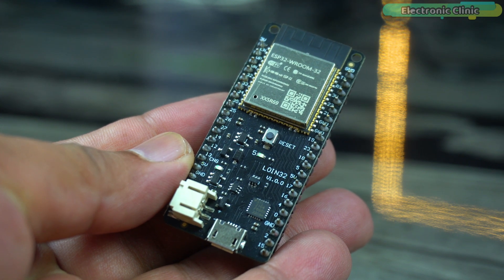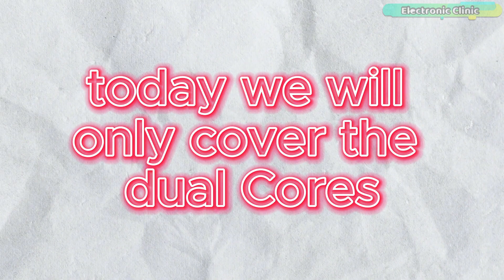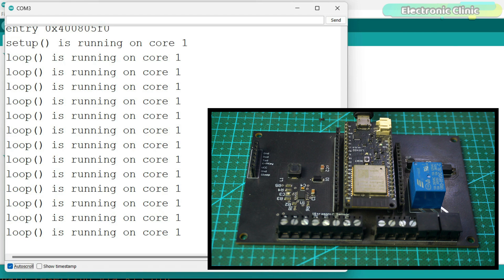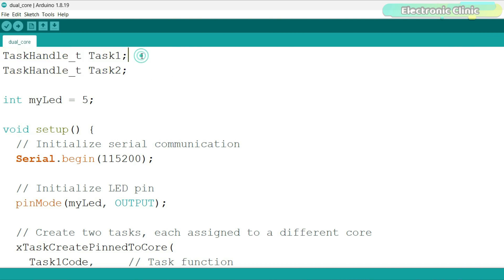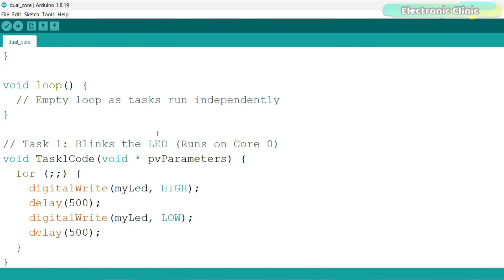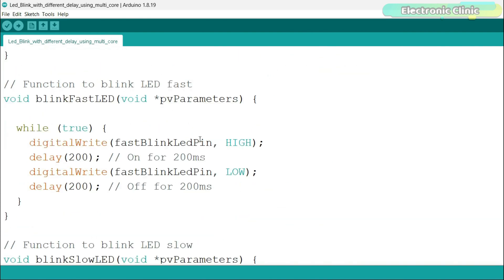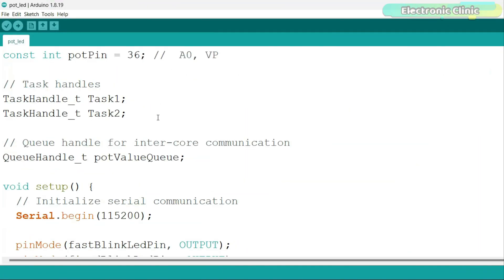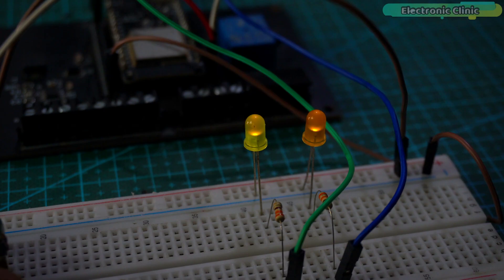ESP32 FreeRTOS, Dual Core Programming, and Multi Tasking, Inter Core Communication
ESP32 WiFi + Bluetooth module is a great microcontroller made by Espressif Systems. It has a powerful dual-core Xtensa LX6 microprocessor that runs at a fast 240 MHz.

But the question is, how many of you have actually used the dual cores of the ESP32? Or have done multi-tasking on the ESP32? I am sure 85% of you haven't used the dual cores of the ESP32 or done any multi-tasking.

First of all, let me tell you that you should not mix up FreeRTOS, dual-core programming, and Multi tasking.

Although Dual core programming and multi tasking in ESP32 are related to FreeRTOS, but not exactly the same thing.

FreeRTOS is a real-time operating system that helps run multiple tasks at the same time, even when they share the same resources. To be more specific; FreeRTOS manages the tasks, schedules them, and provides mechanisms for inter-task communication and synchronization.

Whereas, Dual-core programming in ESP32 means you can run two different tasks or programs on the two cores of the ESP32 processor (Core 0 and Core 1). This way, each core can do its own job at the same time.

Multi-tasking in ESP32, on the other hand, refers to the ability to run multiple tasks concurrently on a single core, using FreeRTOS or other scheduling mechanisms.

Product Links:
ESP32 WiFi + Bluetooth Module (Recommended)